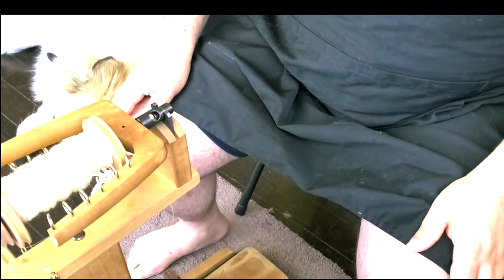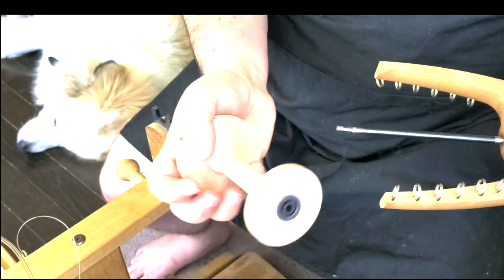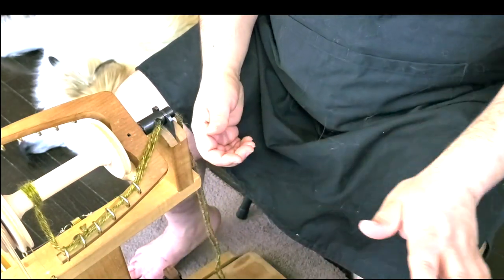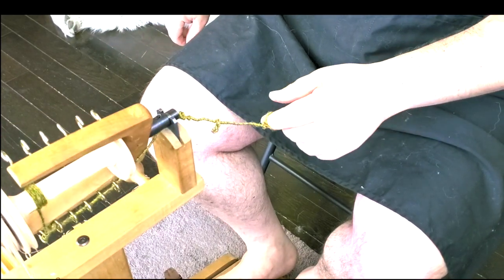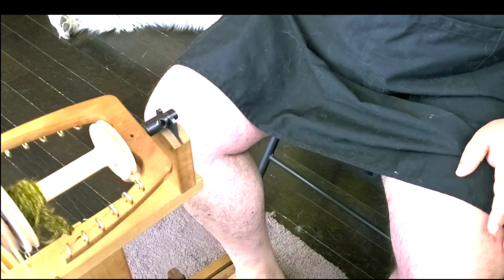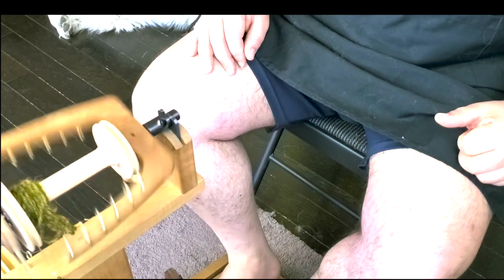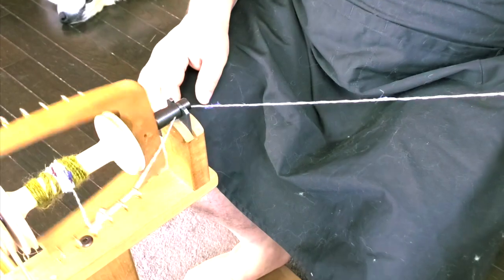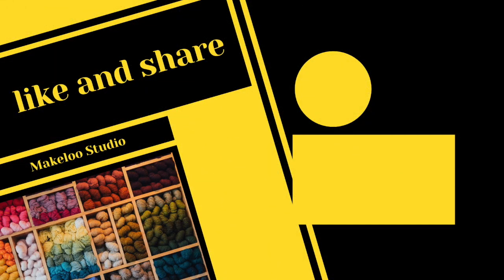Introduction to Wool Spinning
Easy step-by-step tutorial video showing you the basic wool spinning techniques.